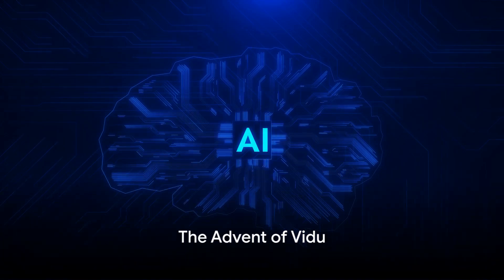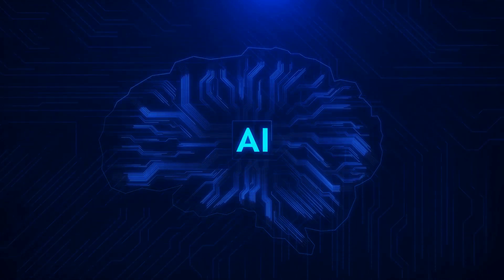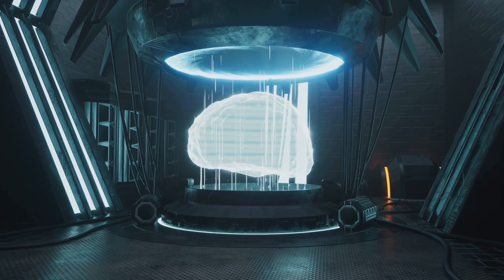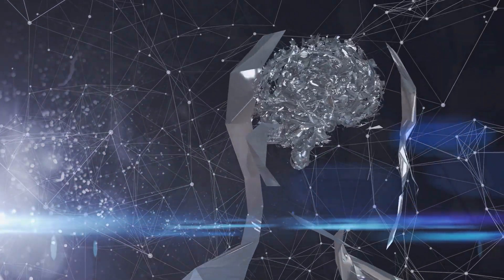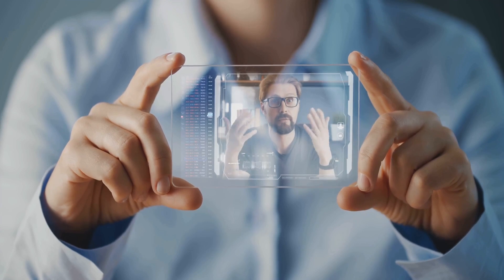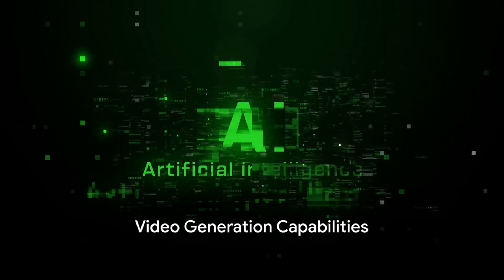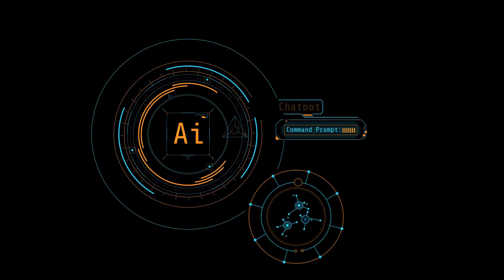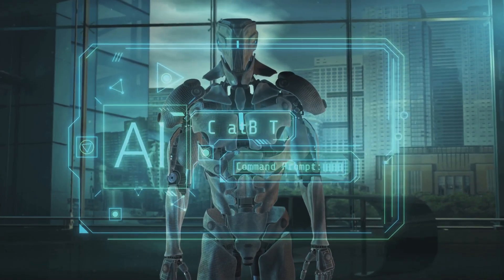The Chinese AI Revolution: Vidu AI's Leap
Discover Vidu AI, China's groundbreaking text-to-video AI model, developed by Zhipu AI as a counterpart to OpenAI's Sora. Vidu AI stands out with its high-definition video generation from simple text prompts, despite facing hardware challenges. This collaboration between Peking University and Rabbitpre, named Open-Sora, showcases China's strategic advancements in AI, reflecting its ambition to be a global leader in AI technologies. Tune in to explore how Vidu AI is shaping the future of video synthesis with its remarkable capabilities. # al news